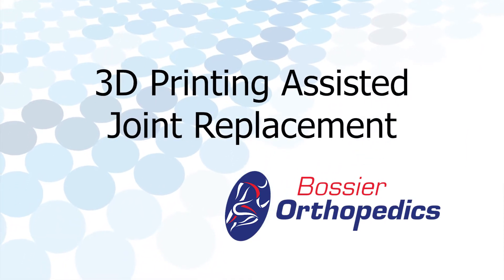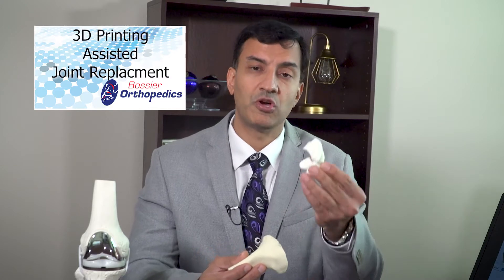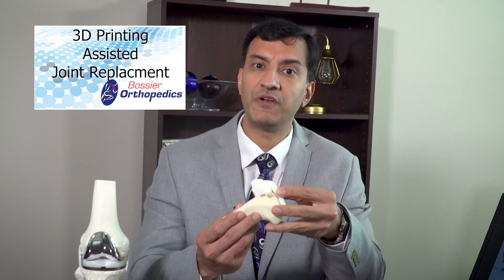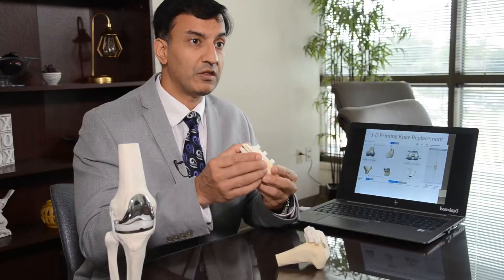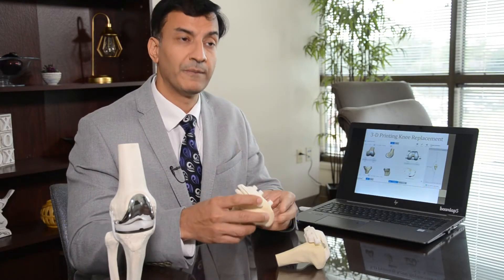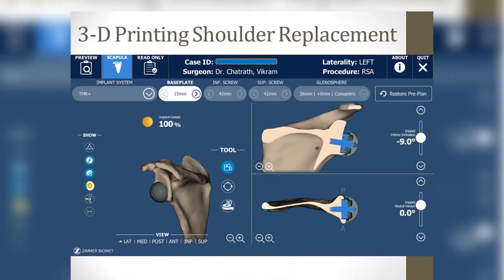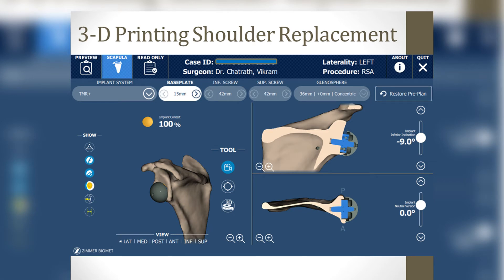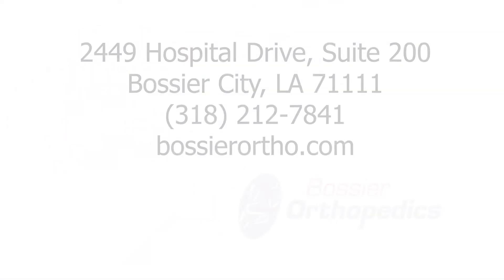Dr. Vikram "Vik" Chatrath Discusses 3D Printed Assisted Joint Replacement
Orthopedic surgeon Dr. Vikram "Vik" Chatrath with the Willis-Knighton Health System in Bossier City, Louisiana explains why 3D printed joints make for more successful joint replacements.  Dr. Chatrath, who practices with Bossier Orthopedics, discusses how the  3D printing process creates custom joints designed  for each inividual patient.